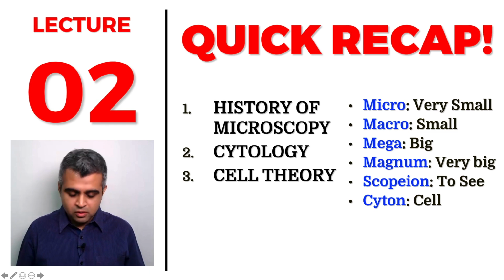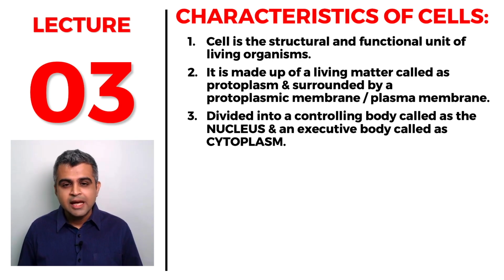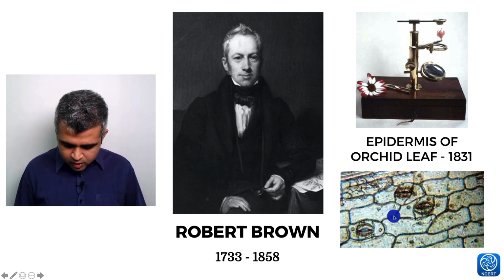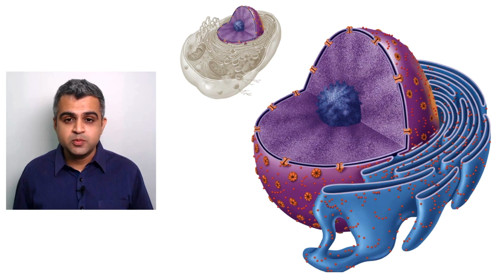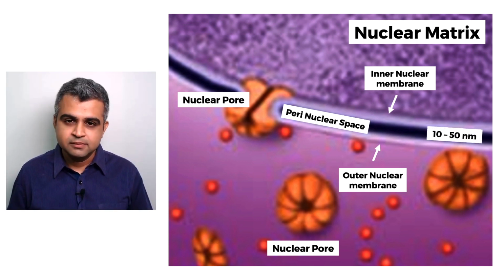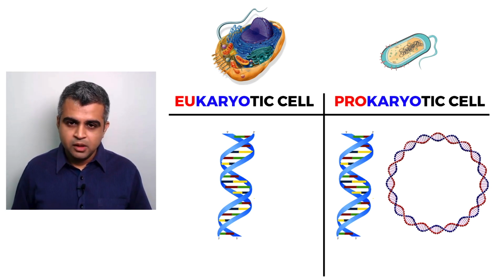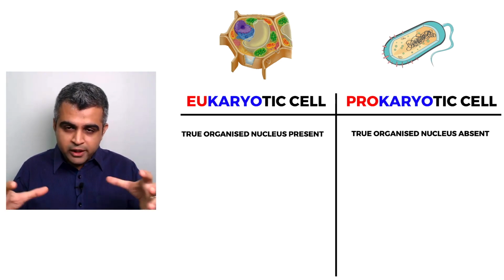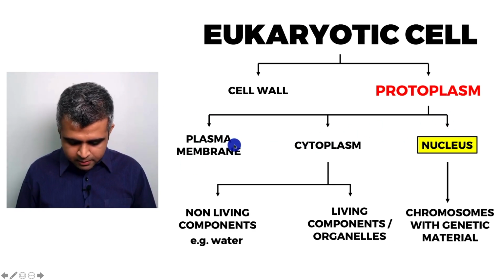LECTURE 04 || CELL : THE UNIT OF LIFE || THE NUCLEUS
NCERT Biology, Standard XI, UNIT 3, Chapter 08.
LECTURE 04.

HELLO DEAR CHILDREN!

1. Structure of Eukaryotic
2. Difference between Eukaryotic and Prokaryotic Nucleus

Also, Dear Children, If you have any queries, questions or concerns, Please post them in the COMMENTS SECTION below. I will try and respond to each and every comment as soon as possible.

Connect with Dr. Adwet Harsora on